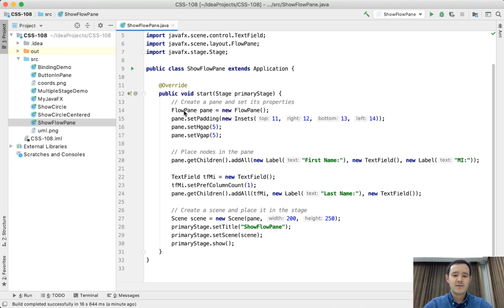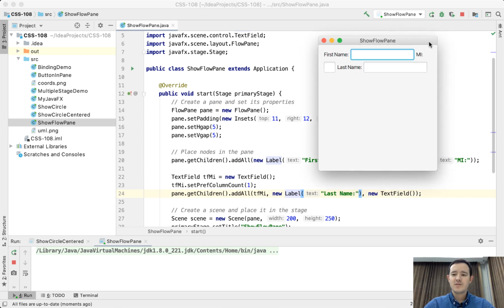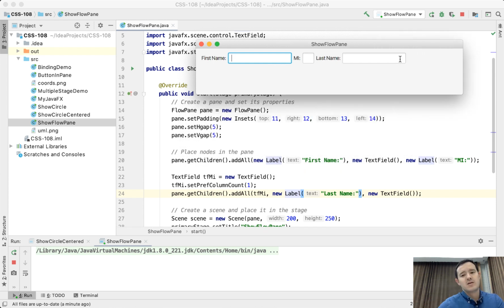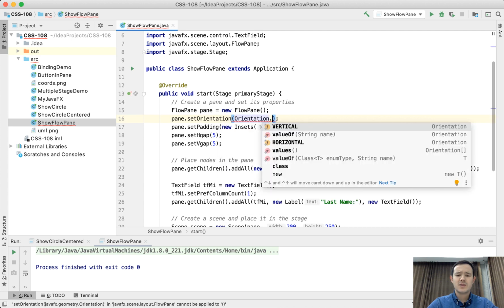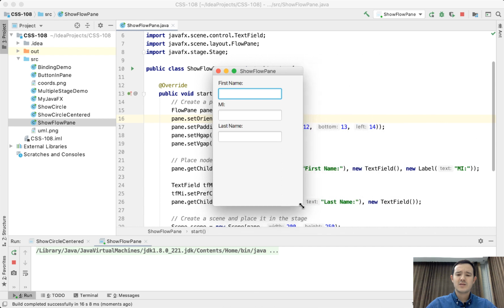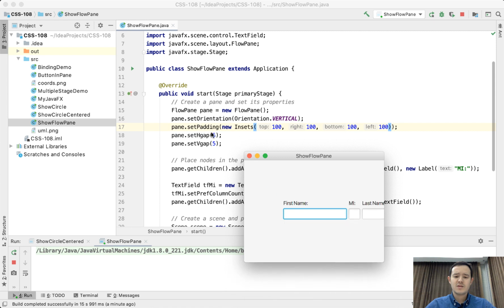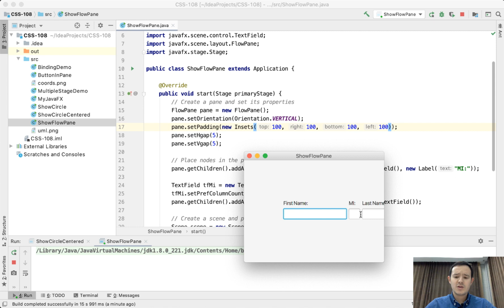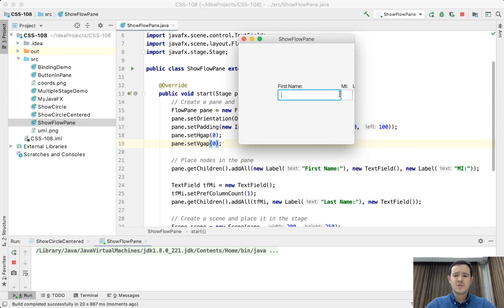06 Layout Panes. FlowPane